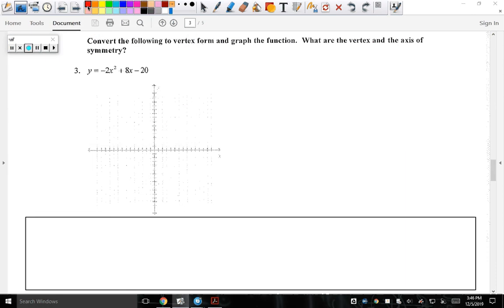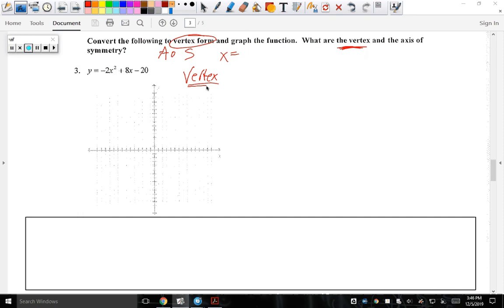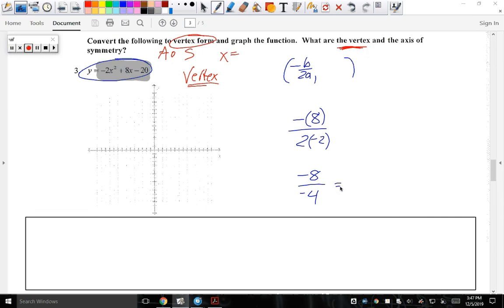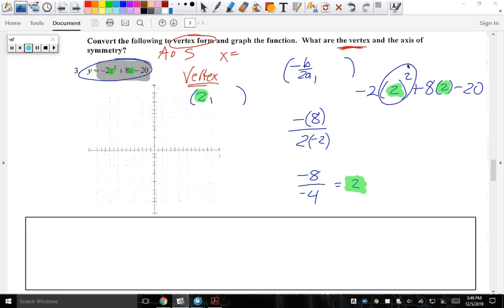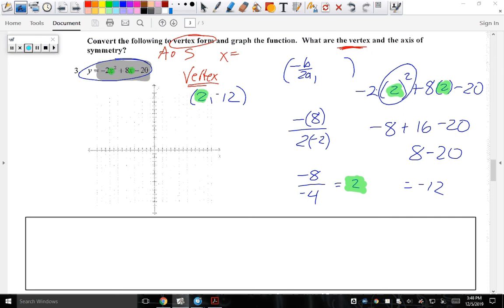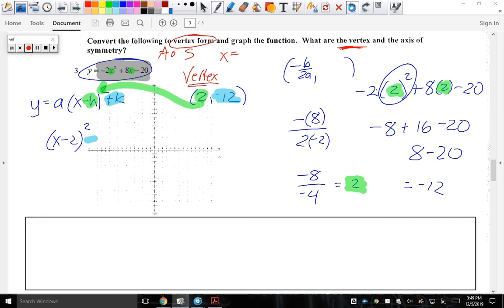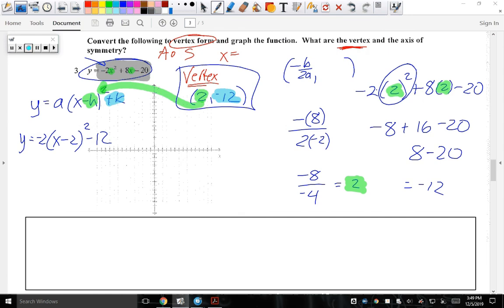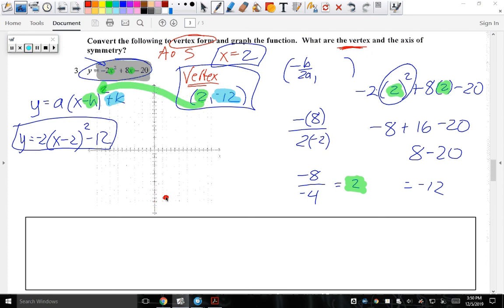TR 3 NC